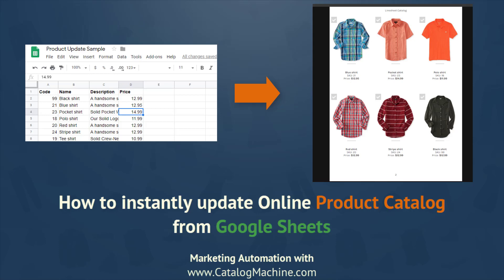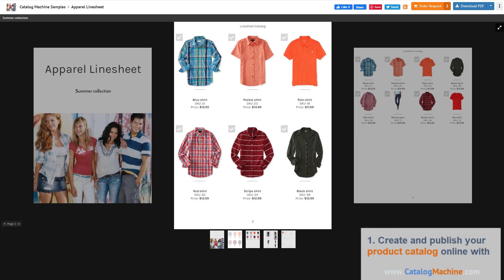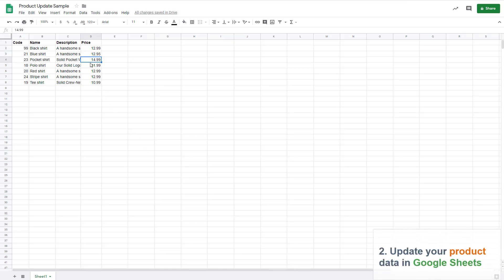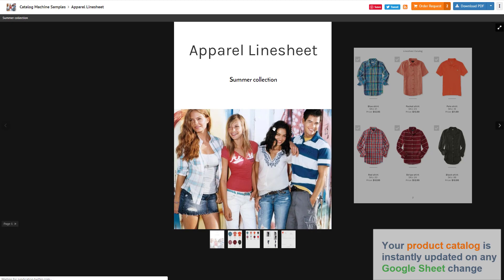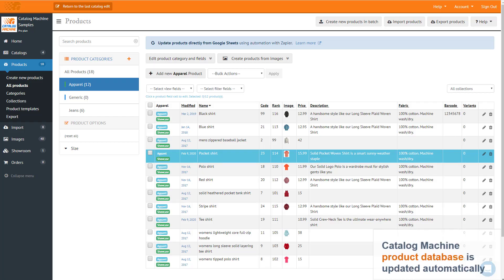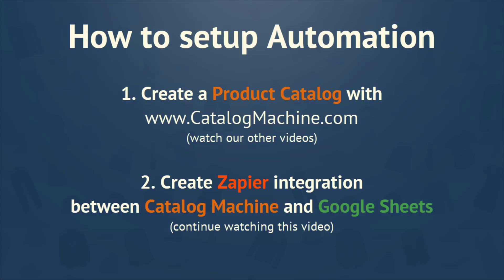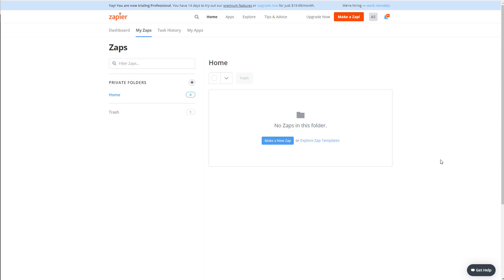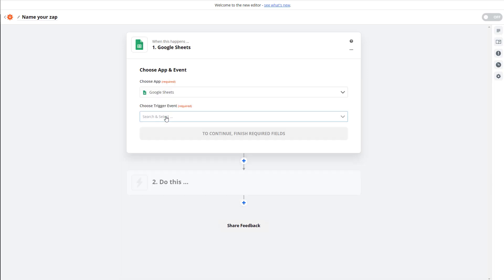How to instantly update your Online Product Catalog from Google Sheets with Zapier automation.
Automate Online Product Catalogs! Easy way to setup marketing automation for product updates in Online and PDF Catalogs using Google Sheets, Catalog Machine and Zapier. Watch here how to create a catalog in 5 minutes